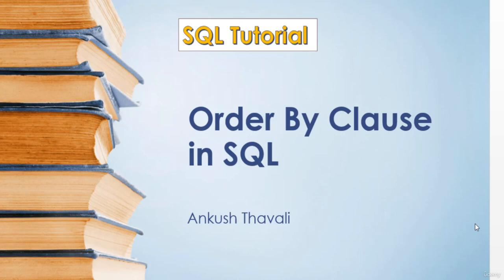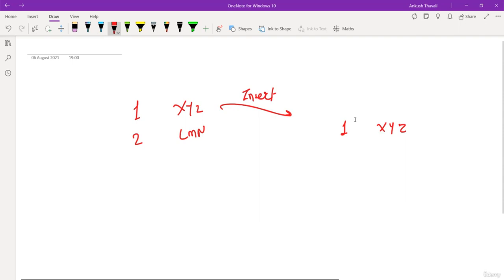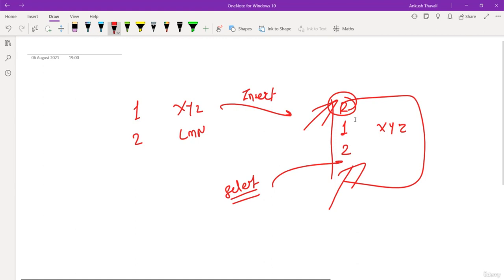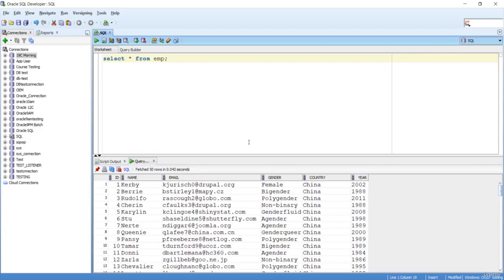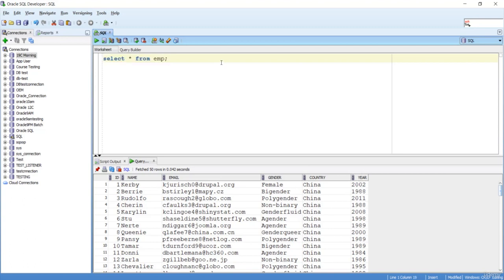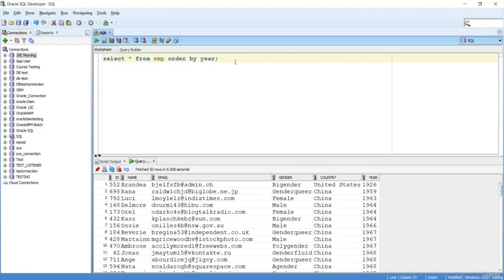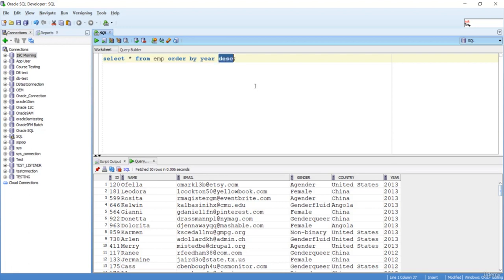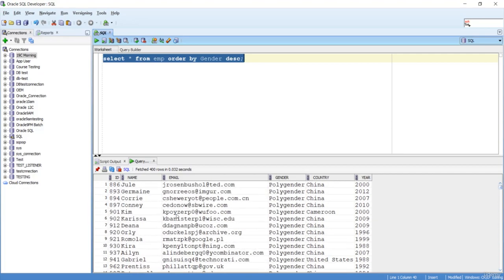Order By in SQL | Structured Query Language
In SQL (Structured Query Language), the ORDER BY clause is used to sort the result set of a SELECT statement in ascending or descending order based on one or more columns. The basic syntax of the ORDER BY clause is as follows:

SELECT column1, column2, ...
FROM table_name
ORDER BY column1 [ASC|DESC], column2 [ASC|DESC], ...;

- `column1, column2, ...` are the names of the columns you want to sort the result set by.
- `table_name` is the name of the table you want to retrieve data from.
- `ASC` (ascending) and `DESC` (descending) are optional keywords that specify the sorting order. The default order is ascending.

For example, if you have a table named "employees" with columns "id", "name", "age", and "salary", and you want to retrieve the records in ascending order of the "salary" column, you can use the following SQL statement:

SELECT id, name, age, salary
FROM employees
ORDER BY salary ASC;

This will sort the result set in ascending order of the "salary" column.

You can also sort the result set by multiple columns by specifying the column names separated by commas. For example, the following SQL statement will sort the result set in ascending order of the "age" column, and then in descending order of the "salary" column:

FROM employees
ORDER BY age ASC, salary DESC;

This will sort the result set first by the "age" column in ascending order, and then by the "salary" column in descending order.